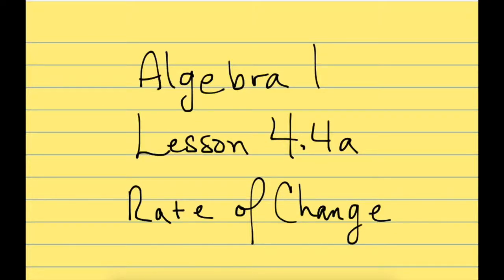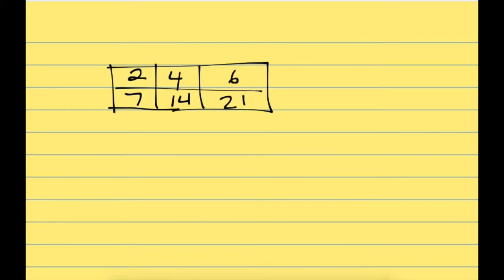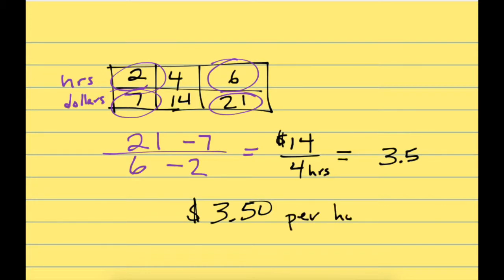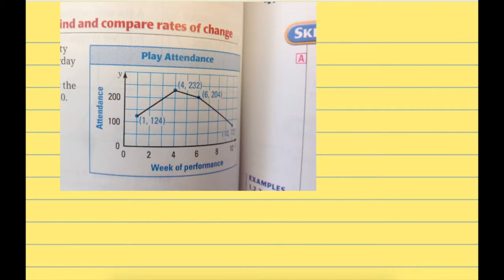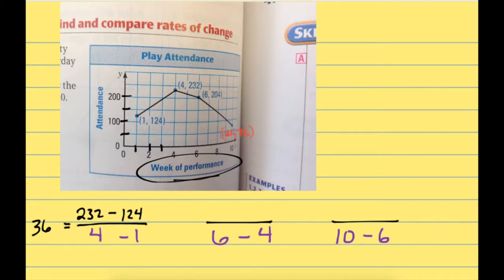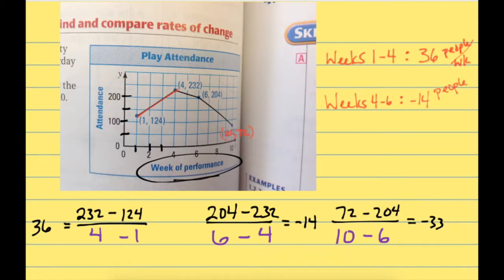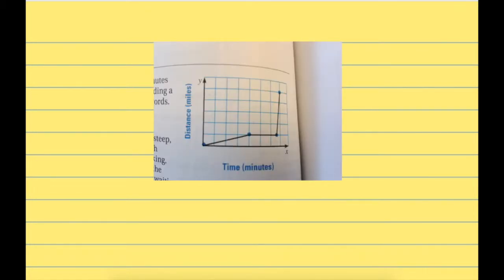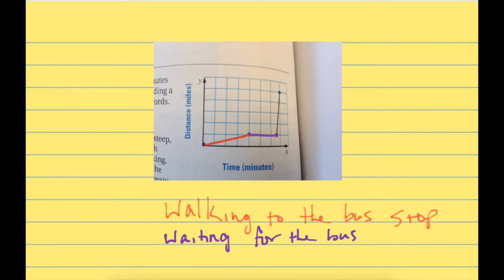Rate of Change